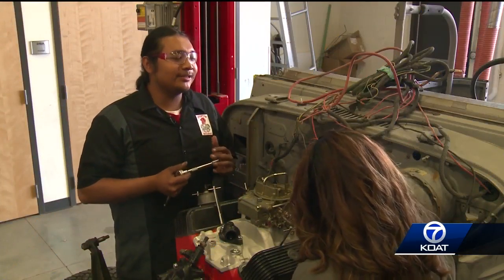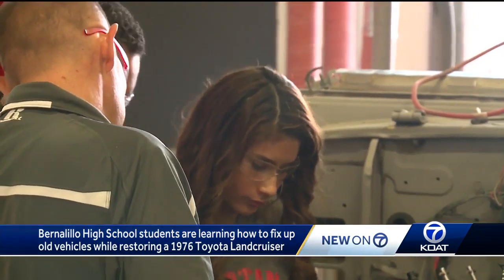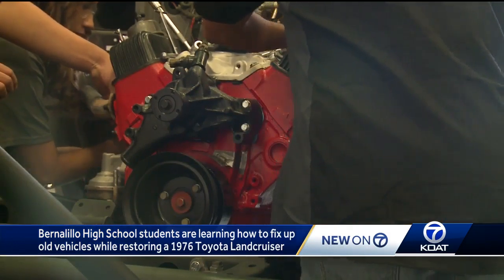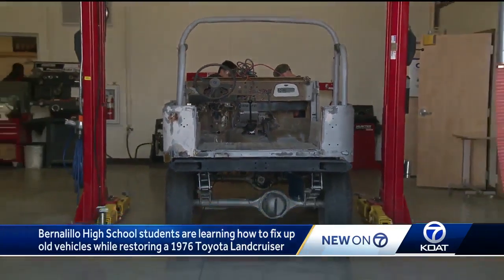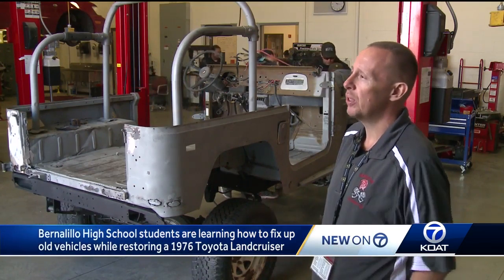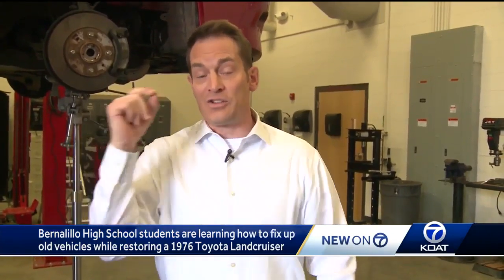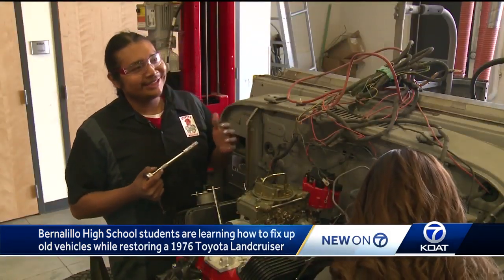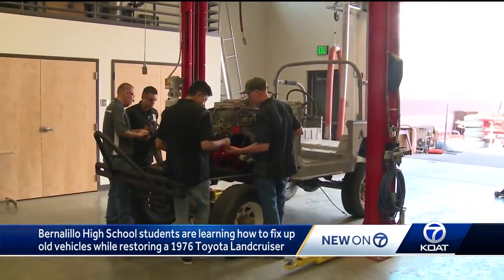Local high school students learn how to fix up old vehicles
Students at Bernalillo High School are learning how to fix up old vehicles while restoring a 1976 Toyota Landcruiser.